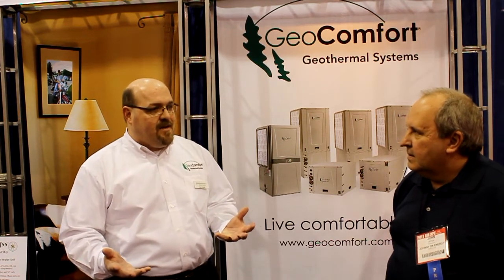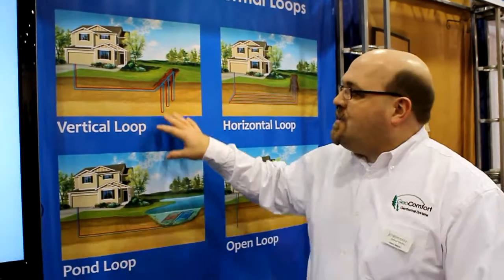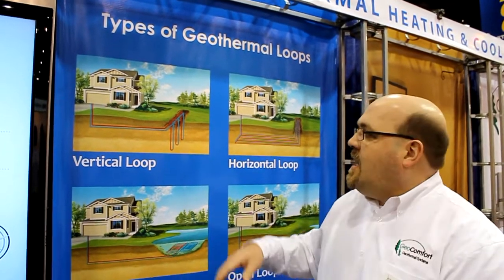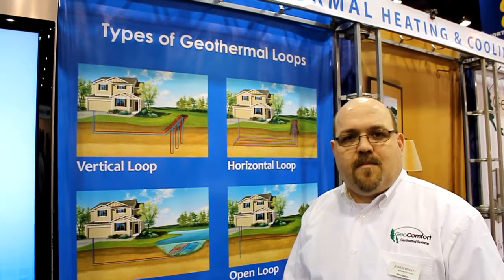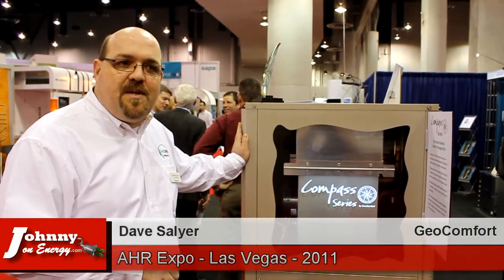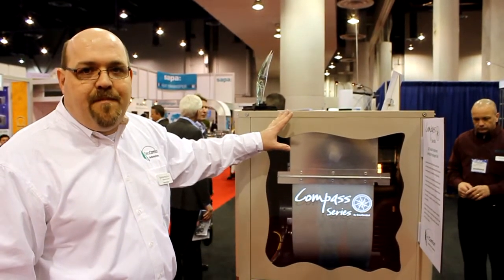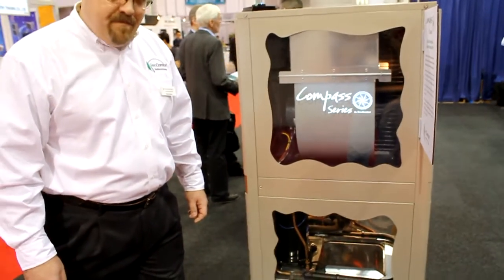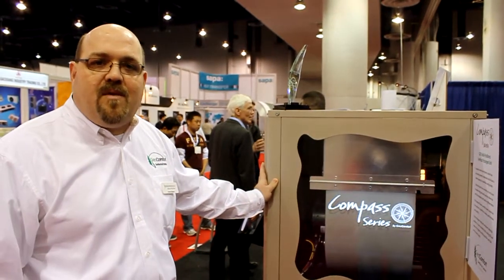Pros of Geothermal - GeoComfort - AHR Expo - Vegas -2011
What are the advantages of geothermal heating and cooling and how does it work. This video is from the AHR Expo -2011 in Las Vegas where Johnny on Energy visited various manufacturers to find the latest developments to help you reduce your home energy consumption.